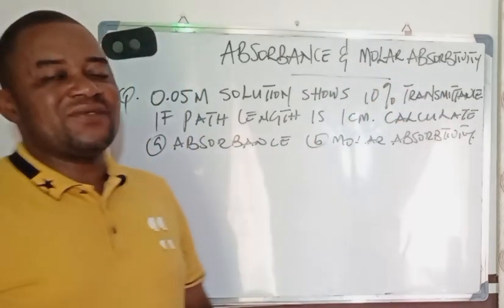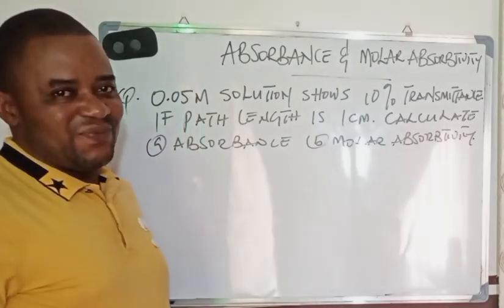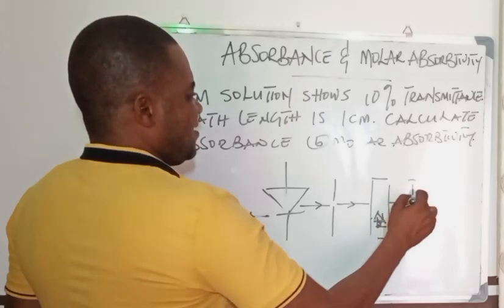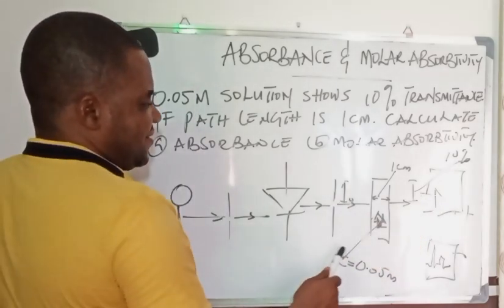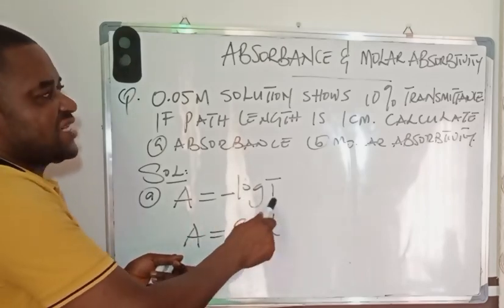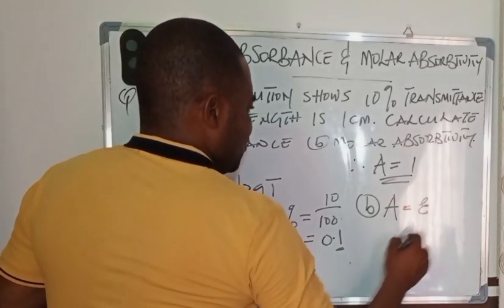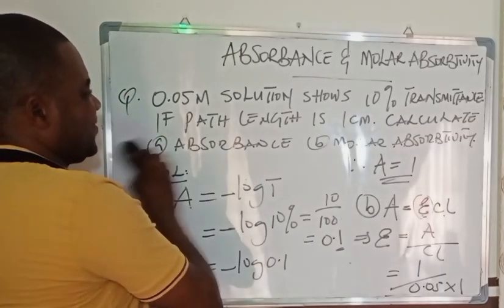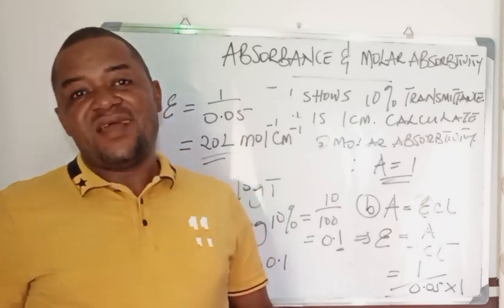Easy Determination of Absorbance & Molar Absorptivity